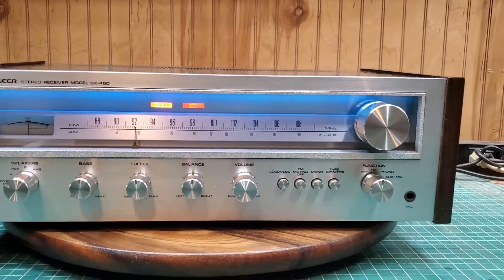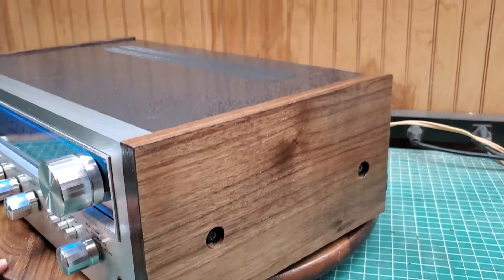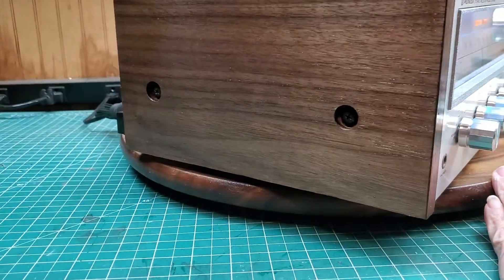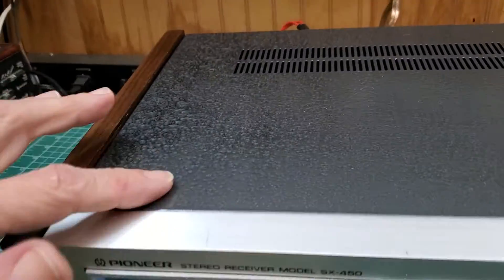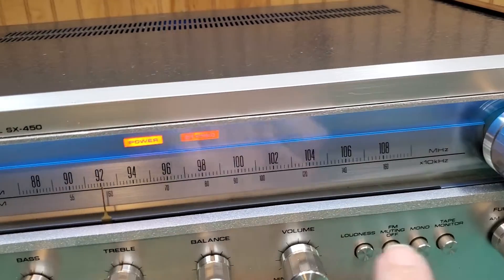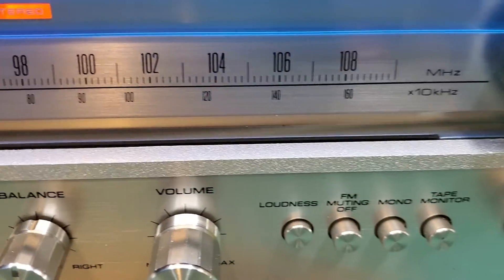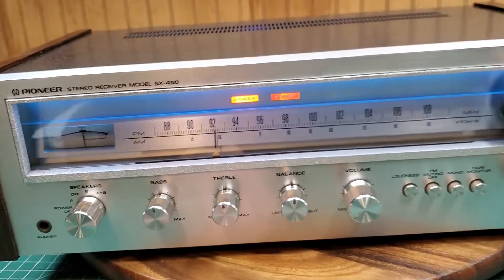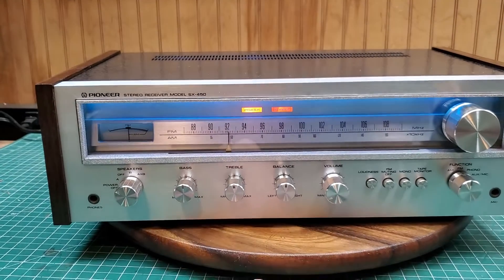Cosmetic demo for the Pioneer SX-450, no rights to the music played in demo video.